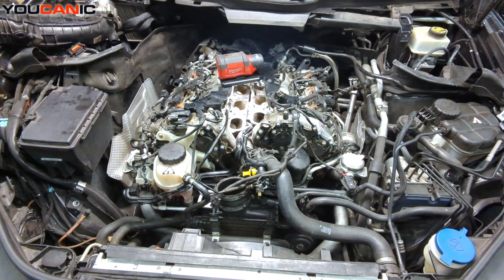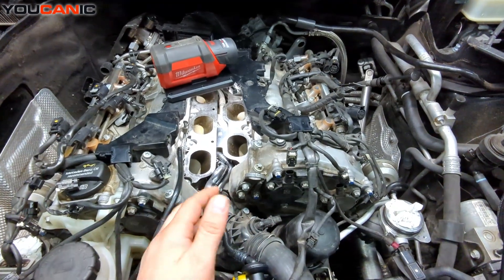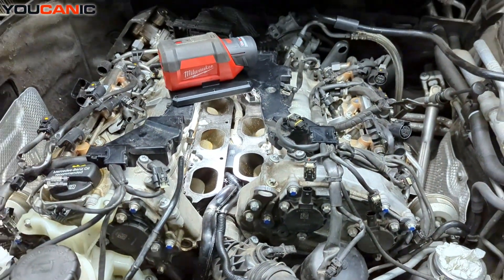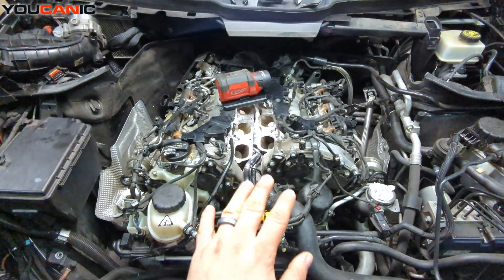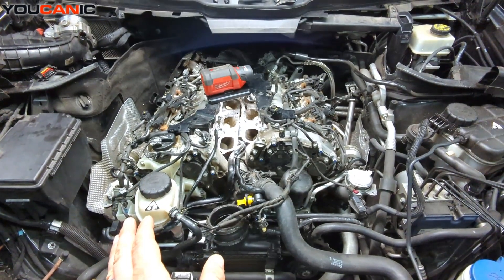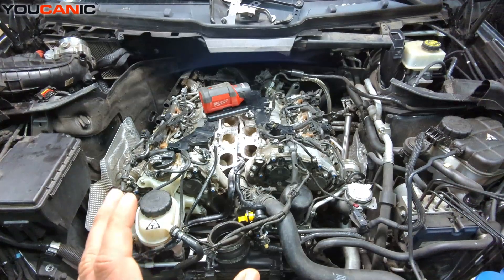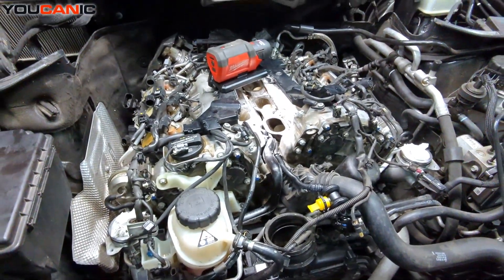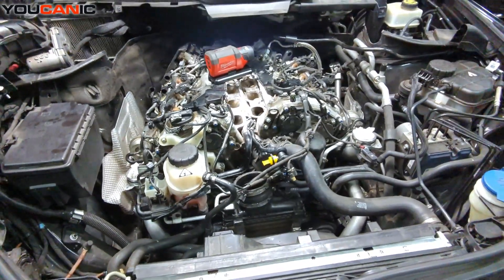Common Problems with Mercedes M276 Engines | Carbon Buildup, Coolant Hoses, Turbo Issues & More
The Mercedes-Benz M276 engine is known for its performance and efficiency, but like any engine, it has its share of common problems. In this video, we’ll walk you through the most frequently reported issues with the M276 engine, along with their symptoms, causes, and solutions.

Other Mercedes Models with M276 Engines:

Mercedes E-Class (W212, W213)

Mercedes C-Class (W205)

Mercedes S-Class (W222)

Mercedes GLE-Class (W166, W167)

Mercedes GL/GLS-Class (X166, X167)

Carbon Buildup on Intake Valves:

Symptoms: Rough idle, reduced performance, and poor fuel economy.
Causes: Direct injection engines prone to carbon accumulation.
Solution: Regular intake valve cleaning or walnut blasting.

Brittle Coolant Hoses:

Symptoms: Coolant leaks or overheating.
Causes: Heat exposure causing hoses to crack over time.
Solution: Regular inspection and timely replacement of hoses.

Turbocharger Issues:

Symptoms: Loss of power, excessive smoke, and high-pitched noises.
Causes: Oil leaks, worn bearings, or clogged lines.
Solution: Check and maintain oil supply lines, replace damaged components.

Timing Chain Stretch or Wear:

Symptoms: Rattling noise from the engine, poor timing performance, and misfires.
Causes: Prolonged use and insufficient maintenance.
Solution: Inspect and replace the timing chain and guides as needed.

PCV System Failures:

Symptoms: Oil leaks, excessive crankcase pressure, or smoking exhaust.
Causes: Worn PCV valves or clogged components.
Solution: Replace faulty PCV components.

Oil Cooler Leaks:

Symptoms: Visible oil leaks, low oil levels, or mixing of oil and coolant.
Causes: Deterioration of seals or gaskets in the oil cooler.
Solution: Replace the seals or the oil cooler assembly.

Common Searches Addressed in This Video:

"Carbon buildup on Mercedes M276 engines"
"Mercedes turbocharger issues and solutions"
"How to fix brittle coolant hoses on Mercedes M276"
"Timing chain problems on Mercedes engines"

Preventive Maintenance Tips:

Use high-quality fuel to reduce carbon buildup.
Perform regular oil changes to prevent turbo and timing chain issues.
Inspect and replace hoses and seals during routine maintenance.

Keeping up with regular maintenance and addressing these common issues early can help ensure your M276 engine remains reliable for years to come.